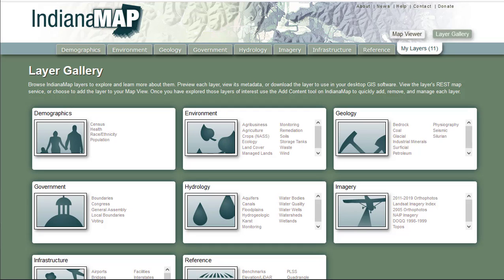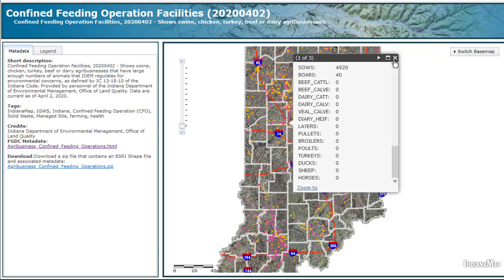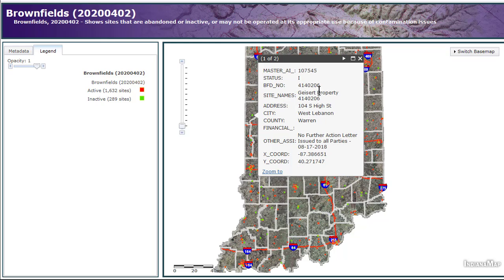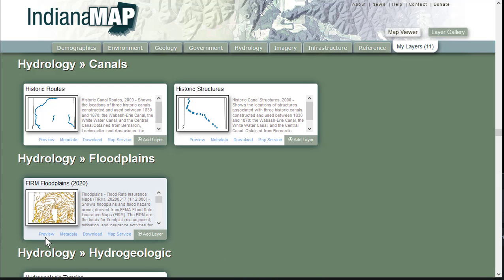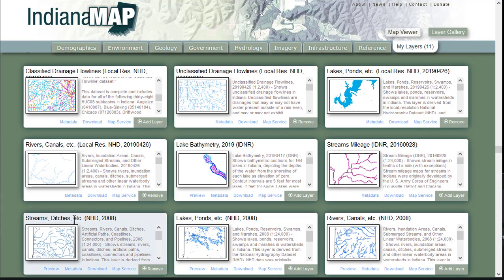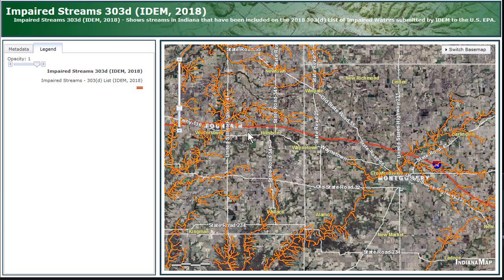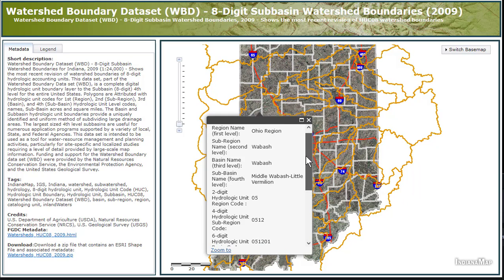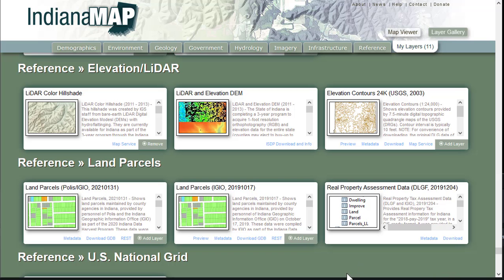IndianaMap data layers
IndianaMap is a great source of data, but it can be hard to find all that is available. This video walks you through layers of most interest to watershed groups.